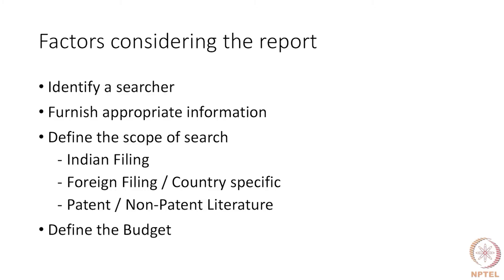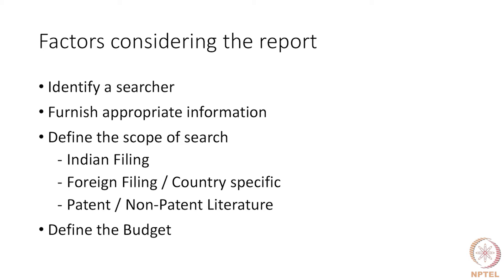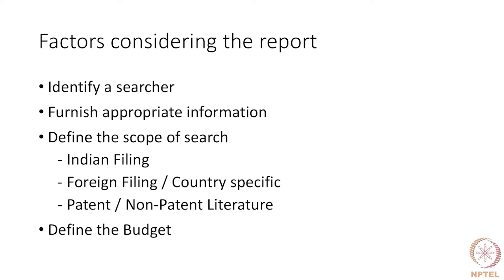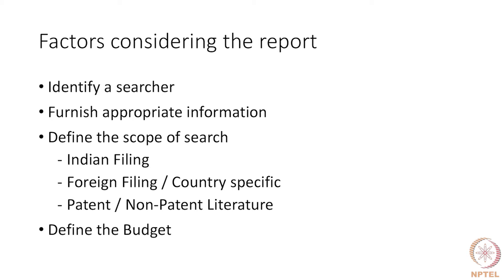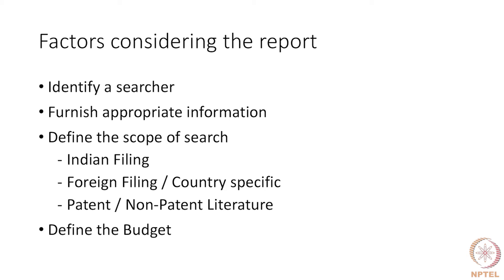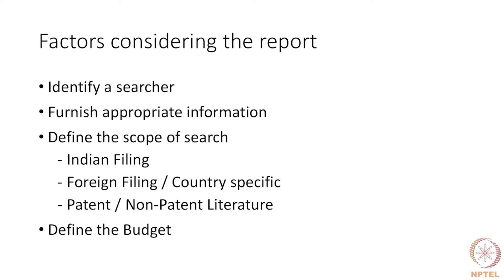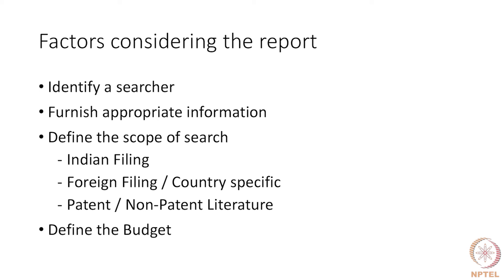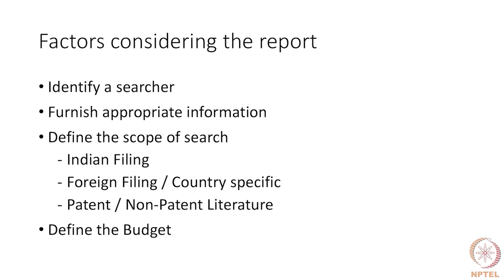How to Order a Patentability Search